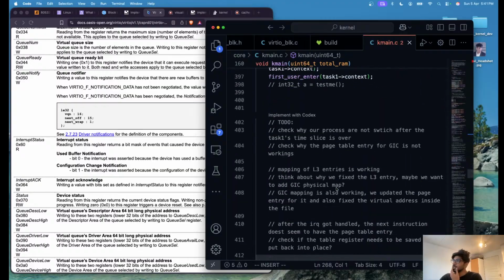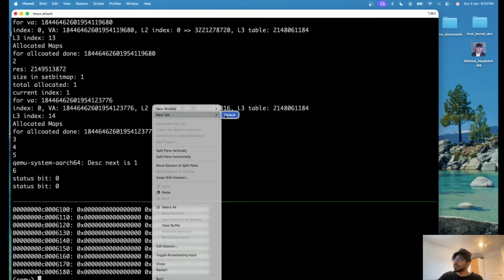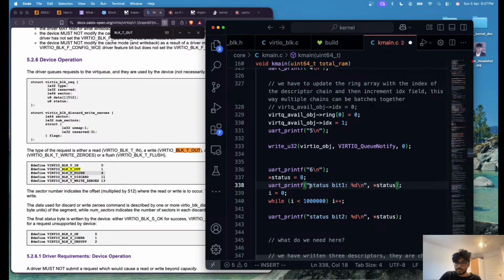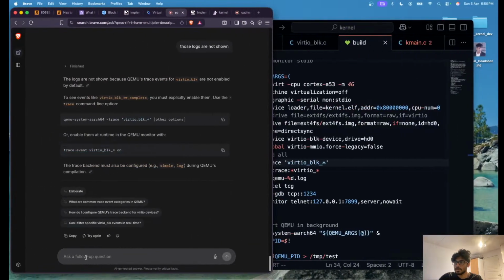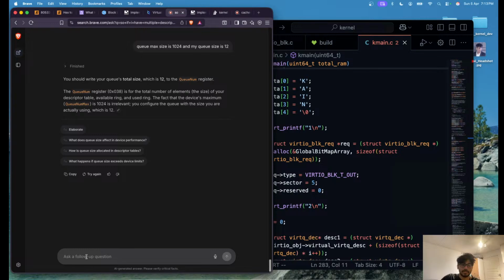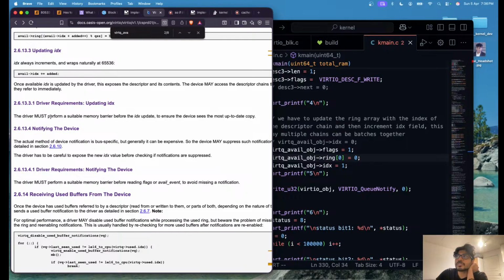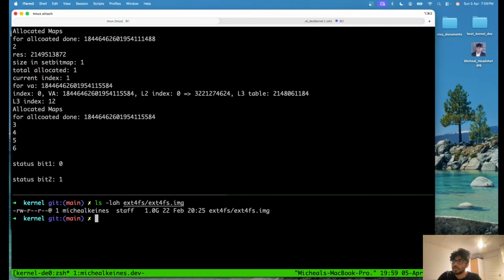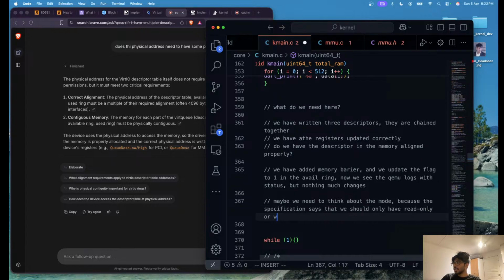Kernel Development | C | Day-20